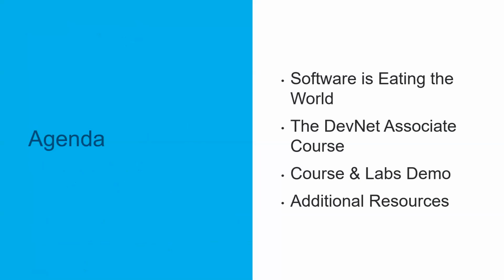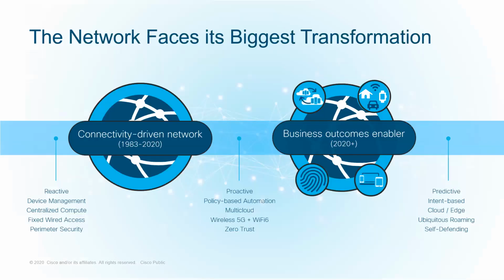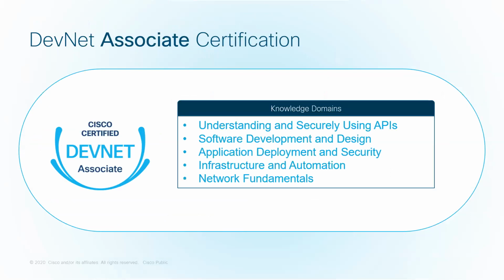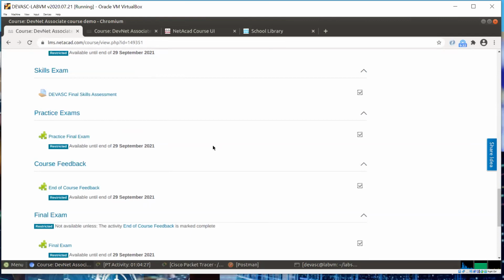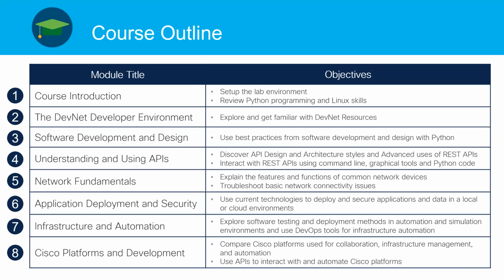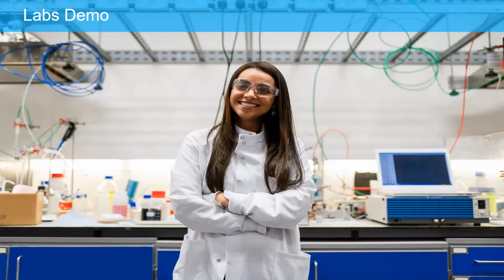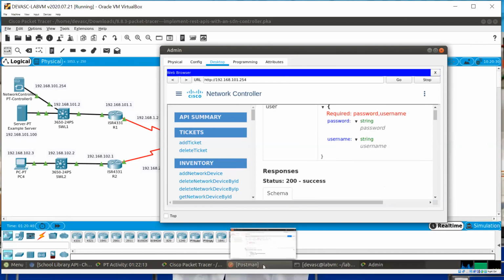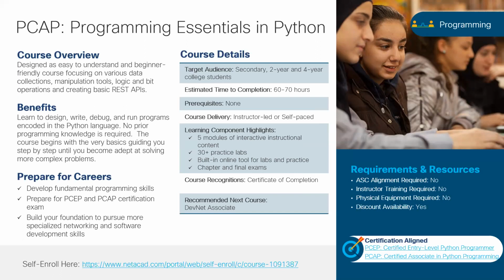Cisco DevNet Webinar 11 20 20